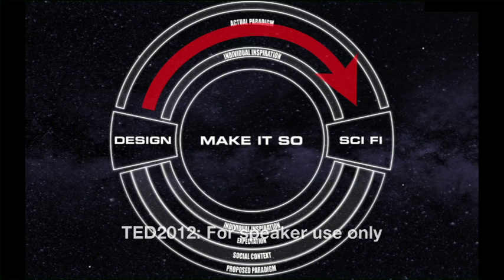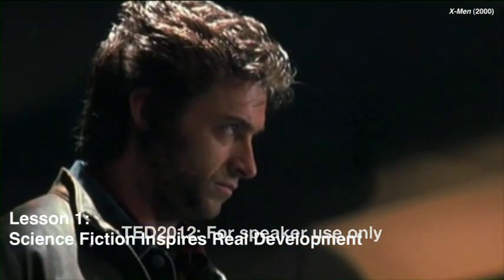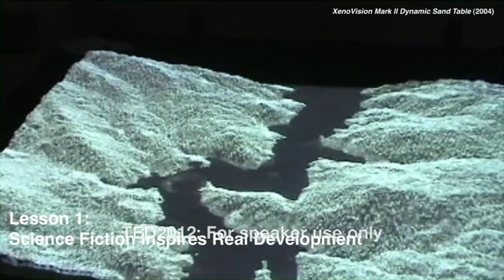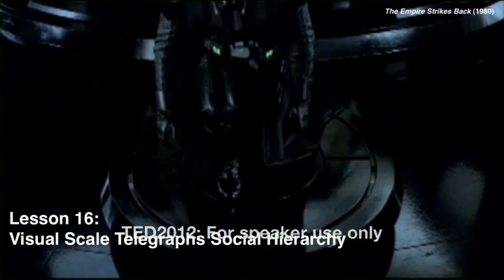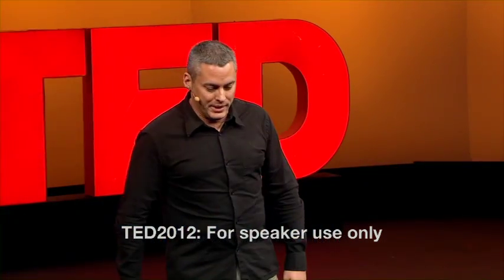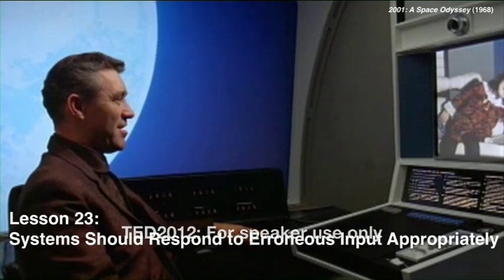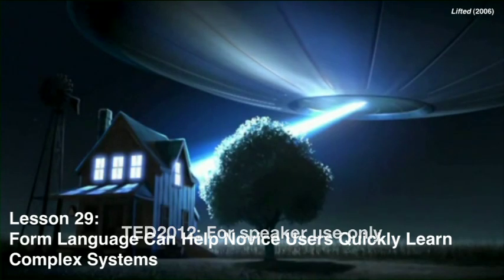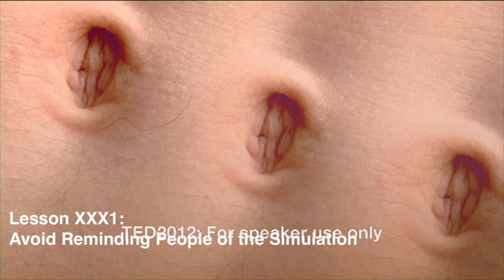TED University Talk: Make It So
This is my talk at TED University during the TED conference in 2012.